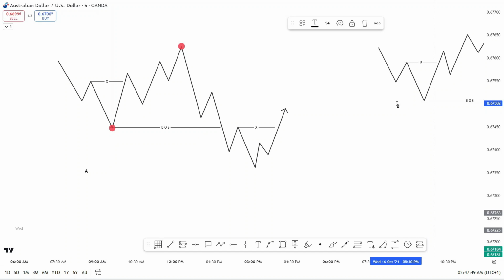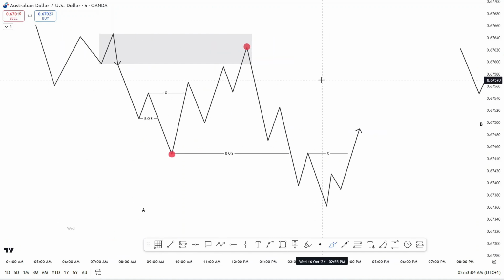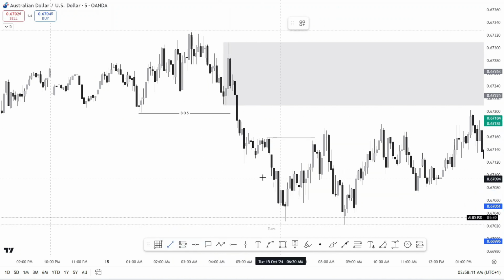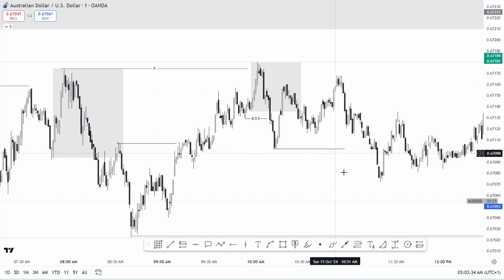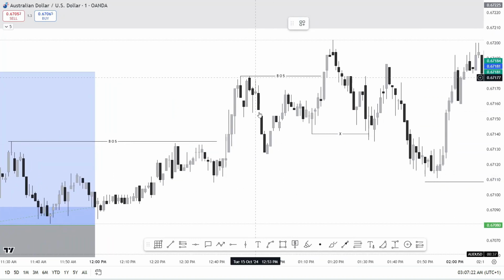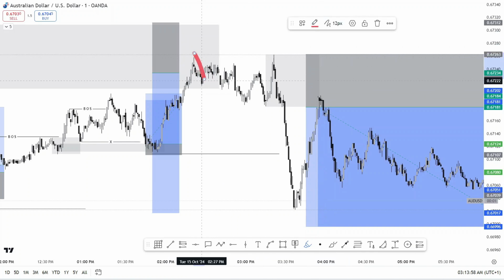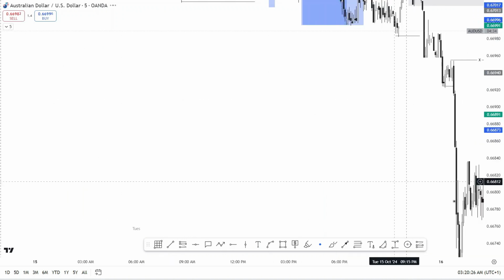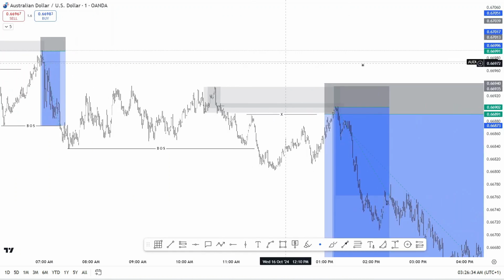The Hidden SECRET of Mastering Order FLow Trading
In this video, I will teach you the hidden secret of mastering order flow in trading. This is quite interesting. Once you understand the direction of the market, you will also need to know how to take your trades using order flow besides order blocks.

Are you interested in unlocking the secrets of the Smart Money concept? Look no further. In this comprehensive guide, we delve into the power of unmitigated orderflow and how it plays a pivotal role in understanding the movements of the Smart Money. Orderflow, the real-time flow of market orders, provides valuable insights into market sentiment and the intentions of institutional investors.

 By analyzing orderflow data, traders and investors can gain a deeper understanding of the driving forces behind market movements and make informed decisions. In this guide, we demystify the Smart Money concept and show you how to effectively interpret orderflow data to identify the actions of institutional investors. Whether you are a seasoned trader or a curious novice, this guide will equip you with the tools and knowledge you need to spot the Smart Money and align your trades with the professionals.

 Get ready to transform your trading strategy as we explore the power of unmitigated orderflow and its role in understanding the Smart Money concept. It's time to take control of your investments and trade like the pros.